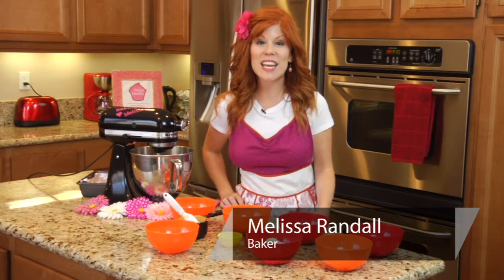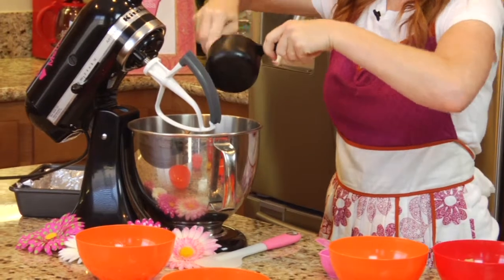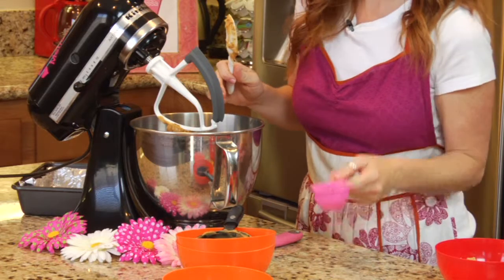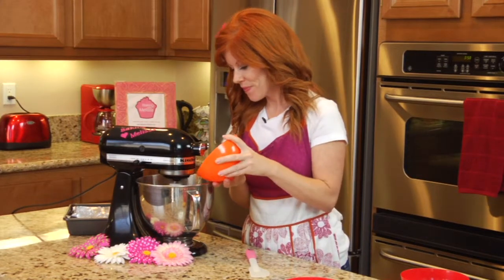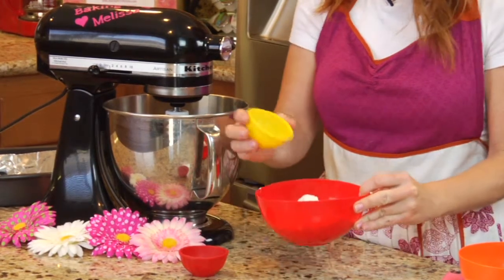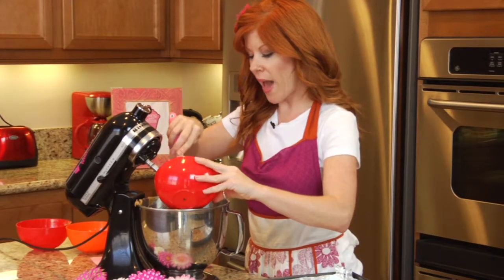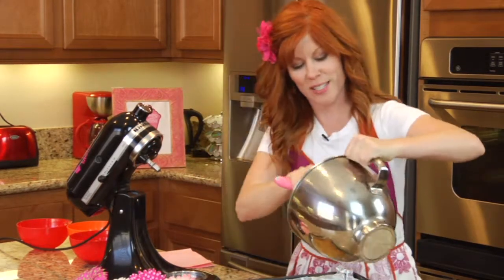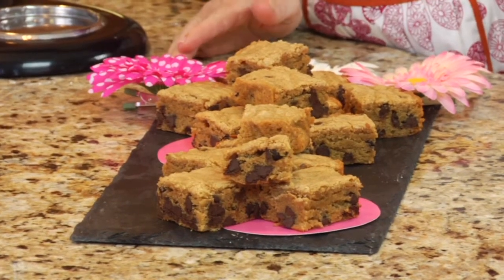Old-Fashioned Peanut Butter Brownies : Sugar & Spice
Old-fashioned peanut butter brownies require a few key ingredients, like one cup of creamy peanut butter. Make old-fashioned peanut butter brownies with help from a baker with an entertainment background in this free video clip.

Series Description: Baking is definitely one of the most delicious ways to pass the time. Get tips on baking all of your favorite treats with help from a baker with an entertainment background in this free video series.